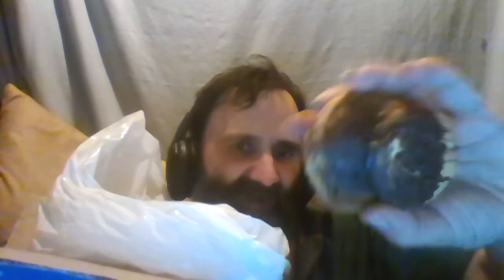Cliff Eats - Jaffa Cake Mis Shapes (Official Rejects)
I eat some Jaffa Cake Mis Shapes. These have the "House Of Lancaster" brand which I have not heard of.
Normally the most famous brand that makes Jaffa Cakes, which everyone here has heard of and generally buys, is McVitie's.
I don't know if these are rejects for Jaffa Cakes which were supposed to be included in the McVitie's product (if they had not been rejects) or not.
I eat some of them, show you how they have bad shapes, and comment about it.